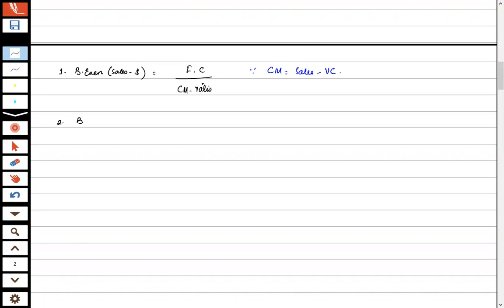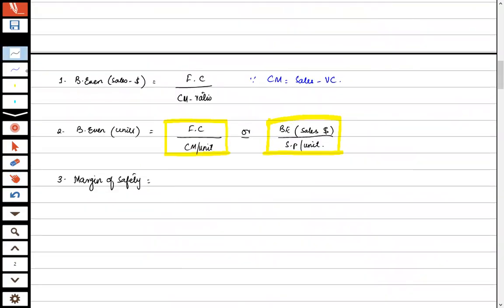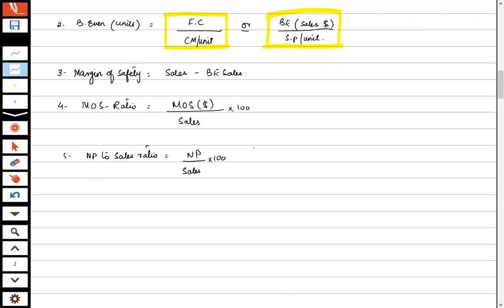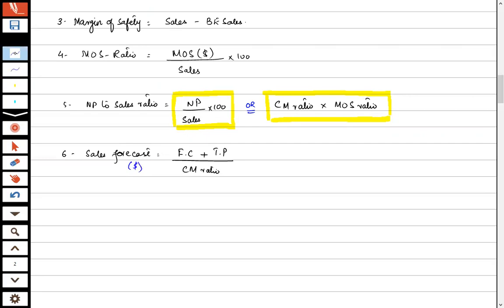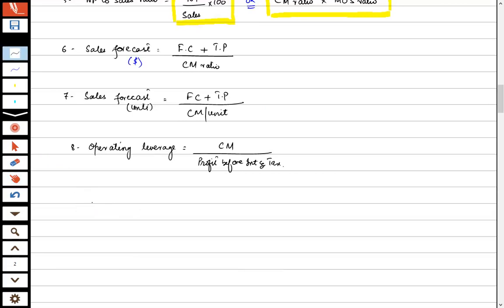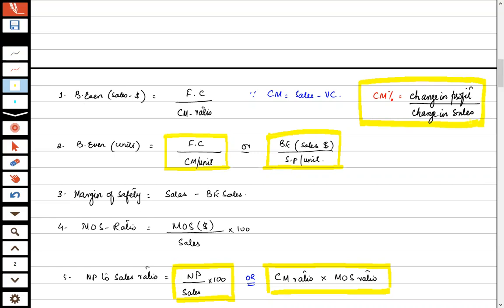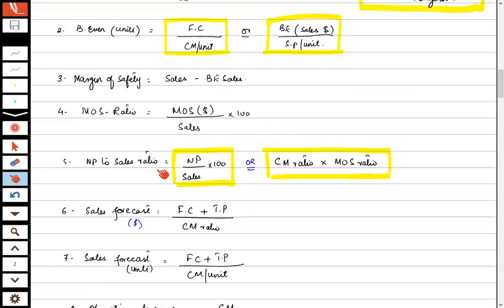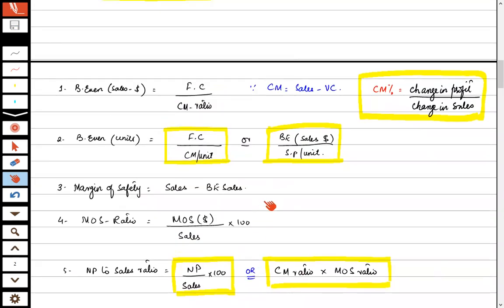Break Even Formulae